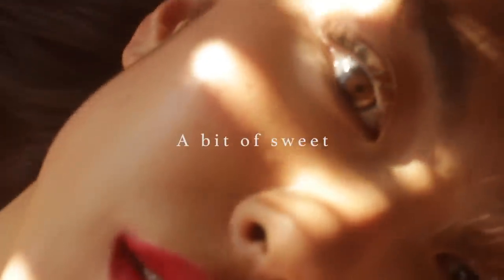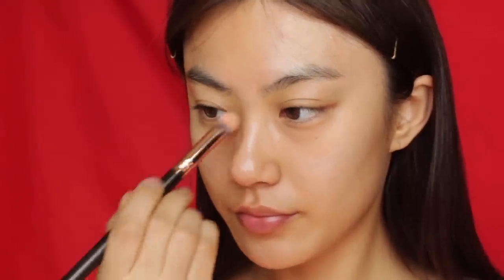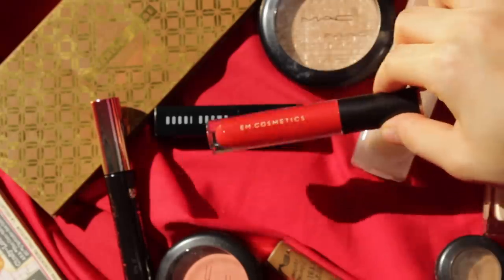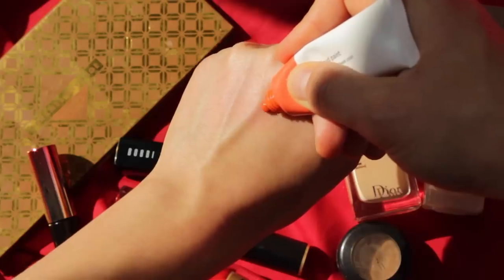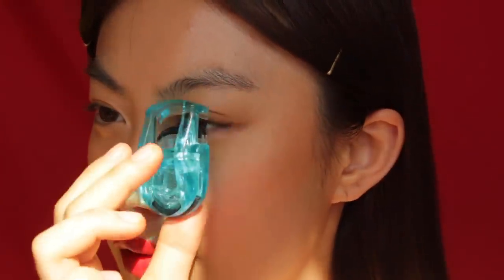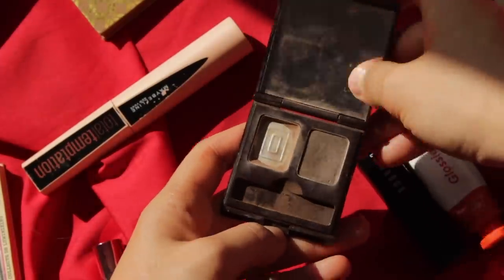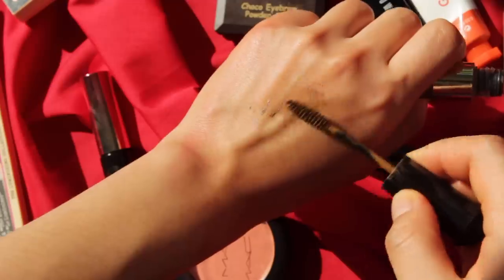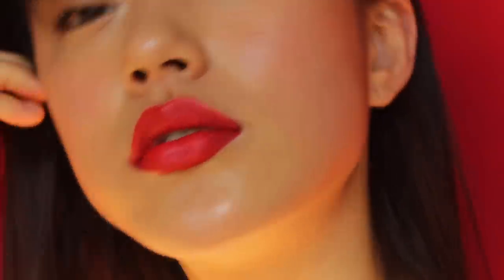LOVE MAKEUP | Haley Kim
- Used products

Espoir colorful nude pro tailor foundation be glow - deep (28C)

Dior forever skin glow 24h* wear radiant perfection skin-caring foundation -1N

The balm the manager sisters aka the ‘luminizers’ palette

Kiss me heroine Volue and curl mascara - black

Skinfood choco eyebrow powder cake - 2

Kissme heavy rotation colouring eyebrow -06